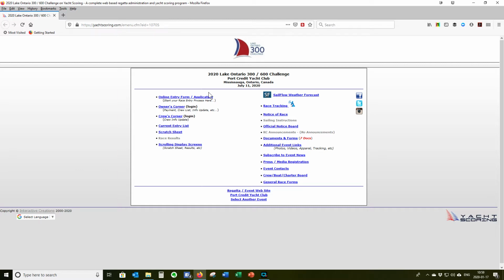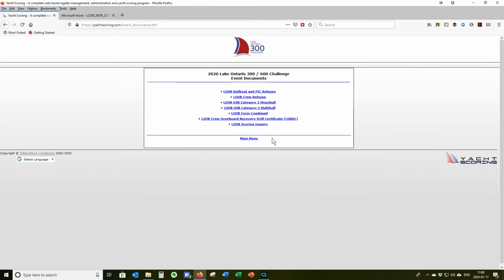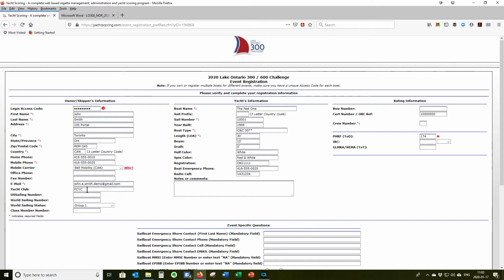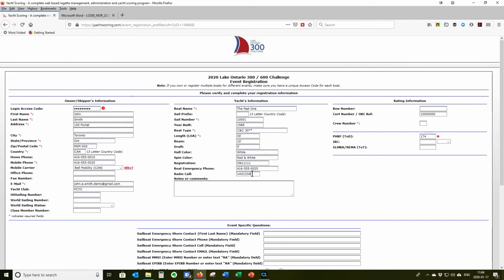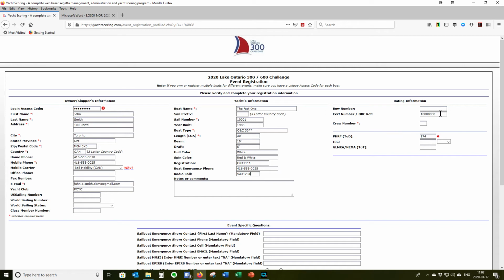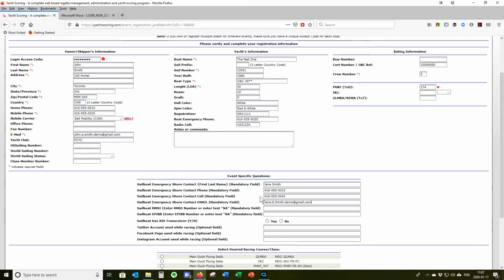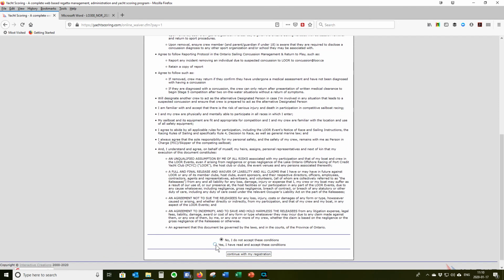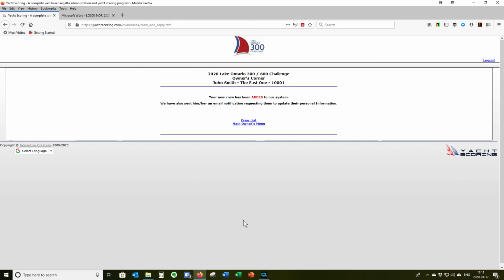LOOR Registration Video 2020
A walk-through of how to register for LOOR events on yachtscoring.